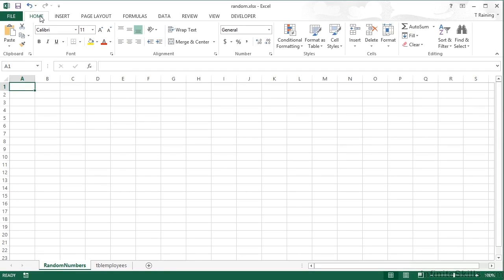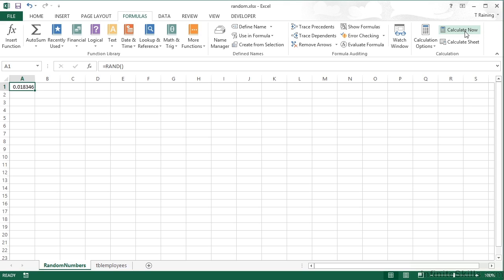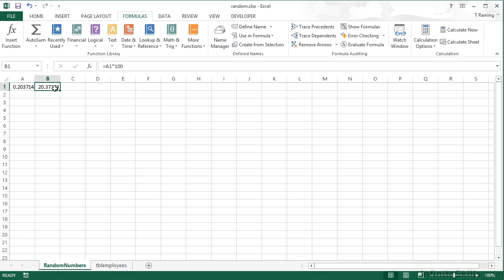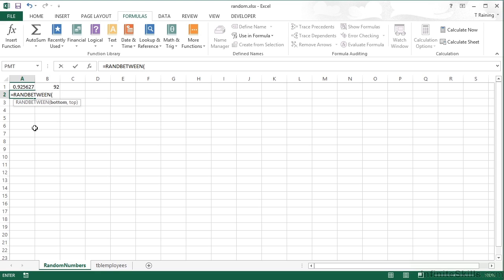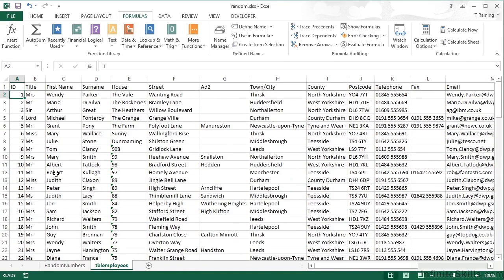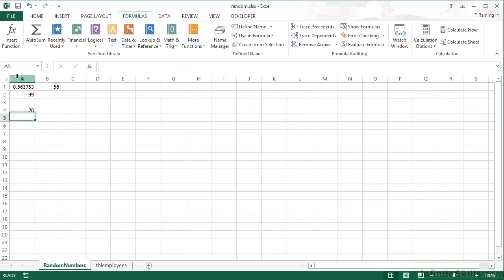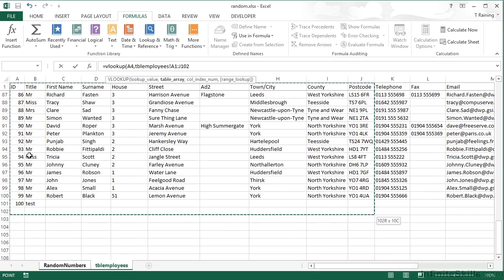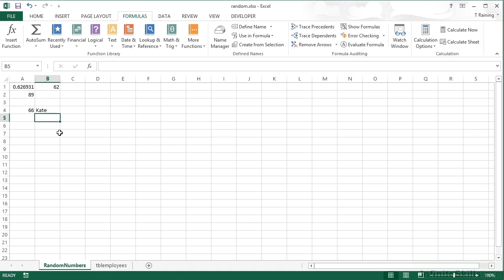0602 - Generating Random Numbers & Values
Let's continue in Advance Excel education.